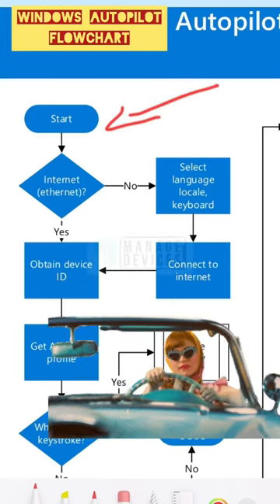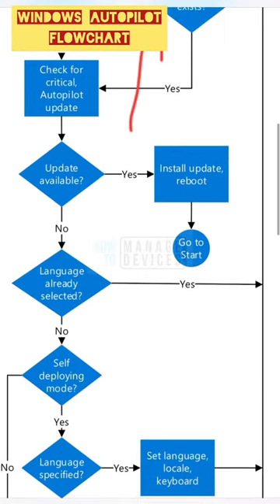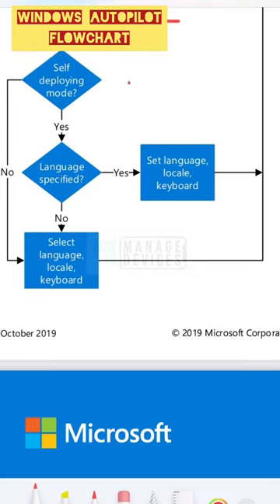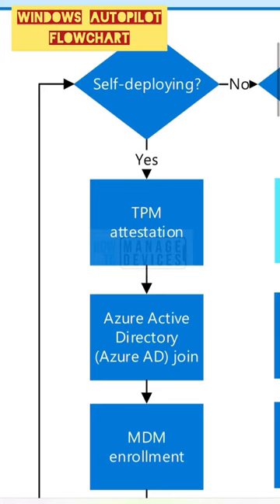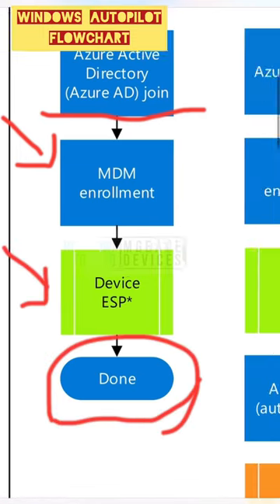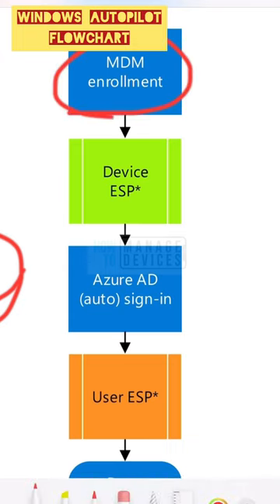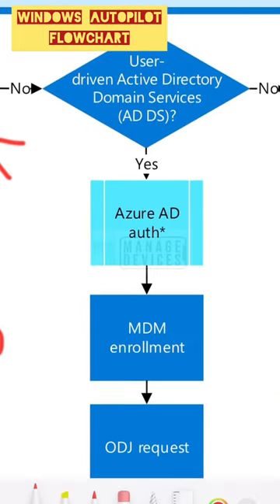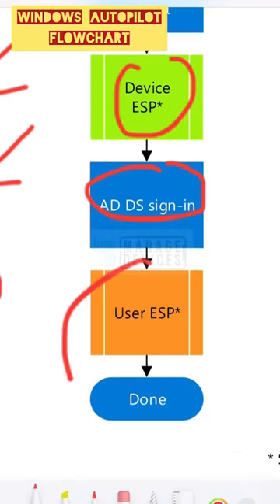Windows Autopilot Flowchart | Process Workflow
In this short video Windows Autopilot Flowchart | Process Workflow msintune microsoftintune. Windows Autopilot deployment process.

We also have posts on - Windows AutoPilot Step by Step Admin Guide to Provision Windows 10 11 Devices

Intune Exam MD 102 Study Guide Starter Kit - Microsoft Intune Certification

Let's learn about Intune Exam MD 102 Study Guide Starter Kit - Microsoft Intune Certification. We will cover the Study guide for Exam MD-102: Endpoint Administrator Associate as shared on 2nd Feb 2023 via YouTube Video.

Windows Autopilot deployment processes are summarized in the poster below. The poster is two pages in portrait mode (11x17). Select the image below to view a PDF in your browser.